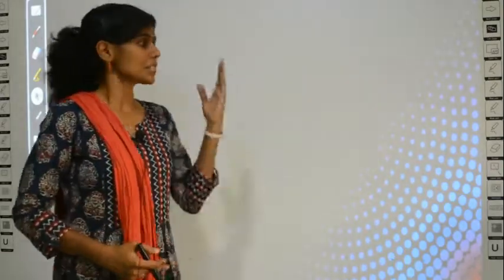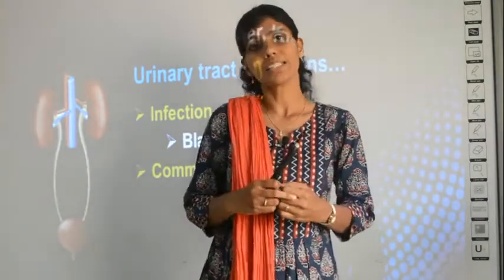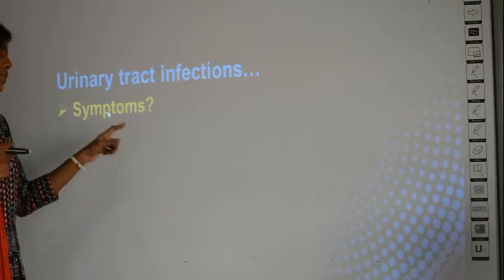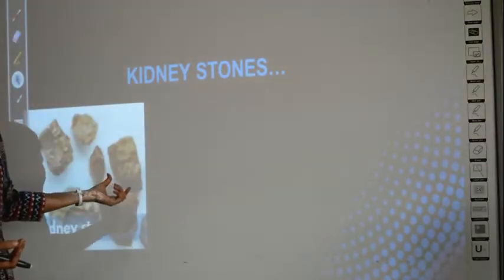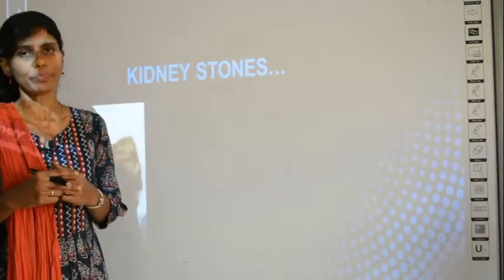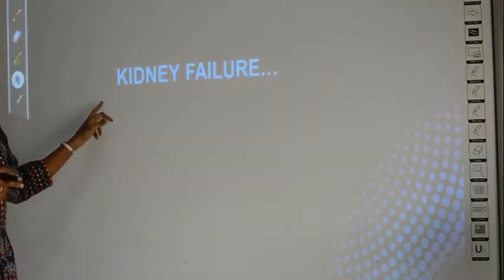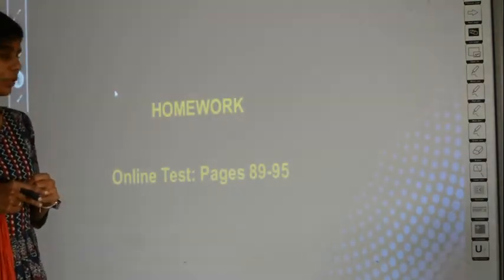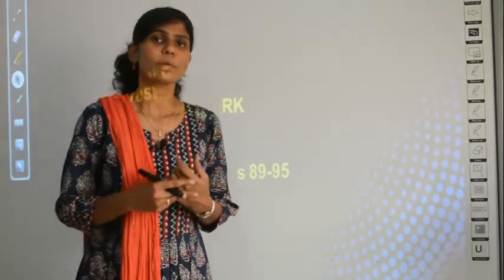Grade 7 Zoology / Disorders of the urinary system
This video explains about VTI and Kidney Stones.